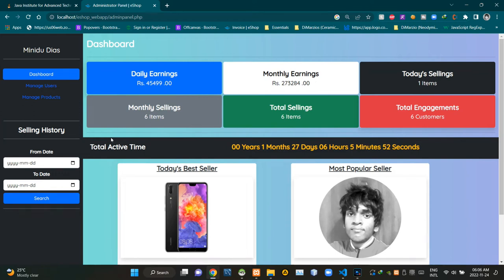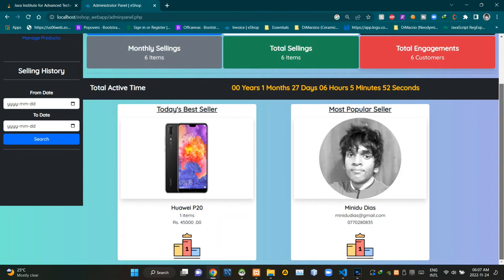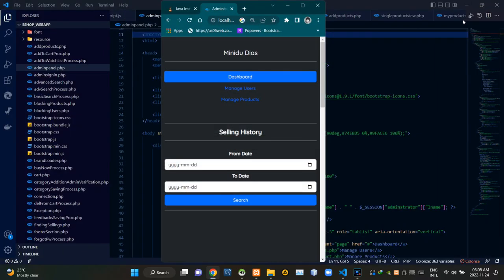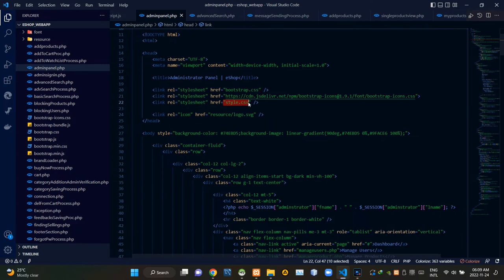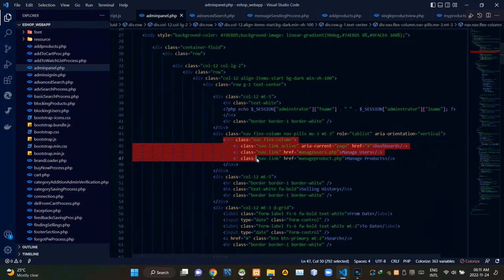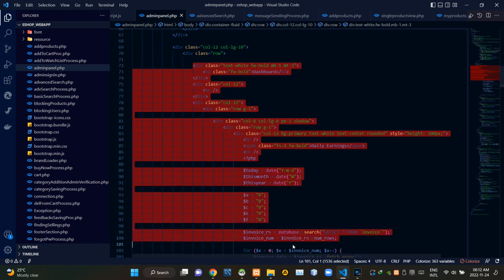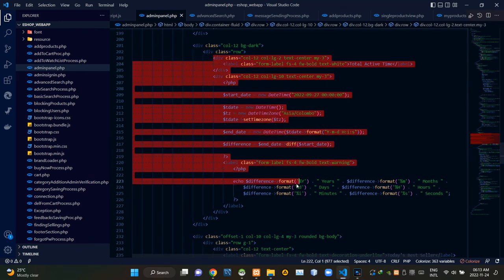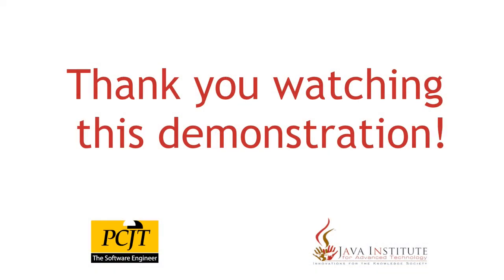Designing a responsive administrator panel page - eShop Web Application - Web Programming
Project Name : Designing a responsive administrator panel page
Subject : Web Programming 1
Full Name : Dodampe Gamage Minidu Dias
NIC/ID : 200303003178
Batch : 2021/2022/CO/SE/Intake18 (SPIDER CRAB)

Video Title : Designing a responsive administrator panel page - eShop Web Application - Web Programming